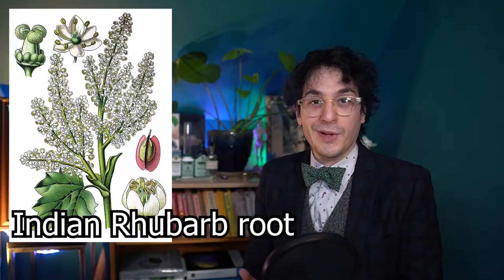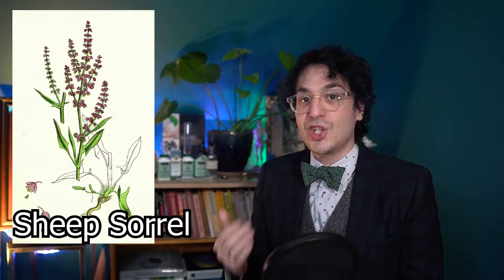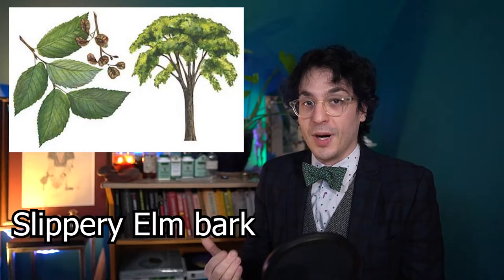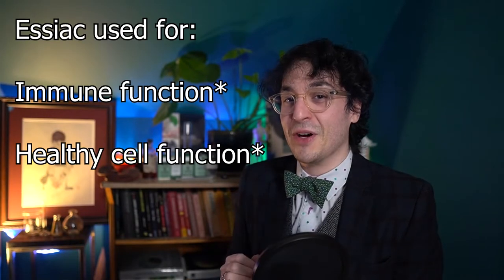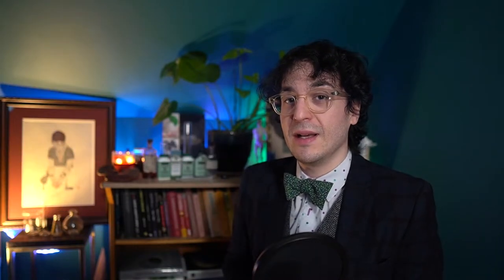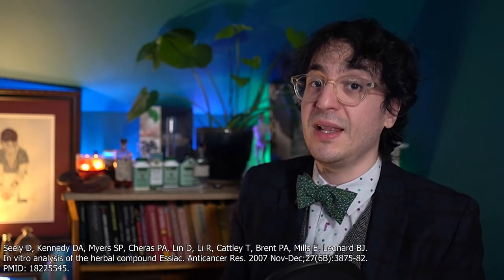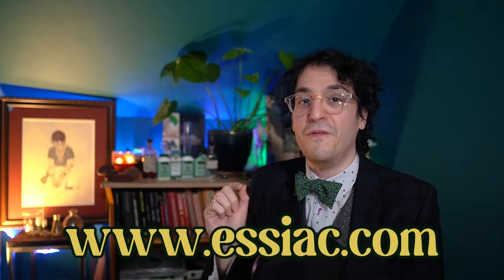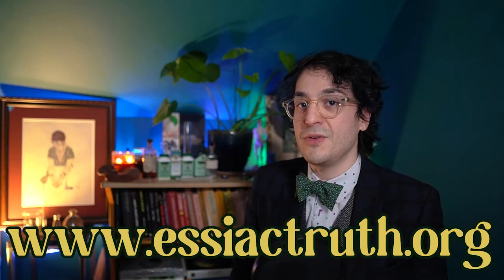Benefits of Essiac - What does the Research Say?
Essiac has been used as a herbal supplement for over 100 years.  One of Rene Caisse's wishes was for further research to be conducted on the benefits of Essiac.  Since then, there have been a number of studies on Essiac, its properties, and the component herbs.  Some of benefits of Essiac are explored in this video based on some of this research.
The research studies cited include:
Ruiz, J., Javai, I., Olmos, M., & Vetrone, S.A. (2021).  Investigation of the In Vivo and In Vitro Effects of Essaic Liquid Herbal Extract on Health and Cancer.  Integrative Food, Nutrition and Metobolism, Vol (8), 1-10.

The video is for educational and information purposes only, and should not be treated as medical advice. These products are not approved by the Food and Drug Administration are not for the treatment of any disease. Talk to your doctor about starting any dietary supplement!